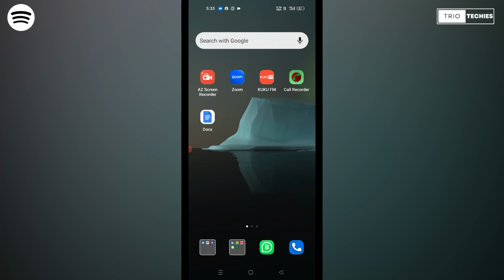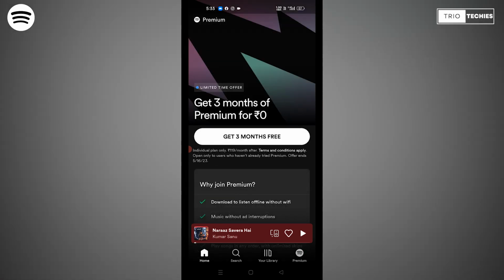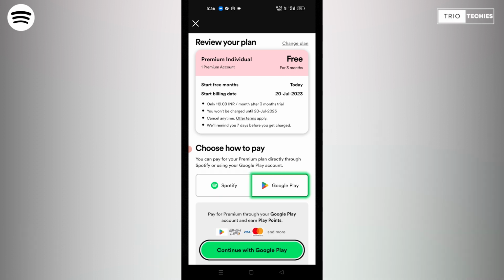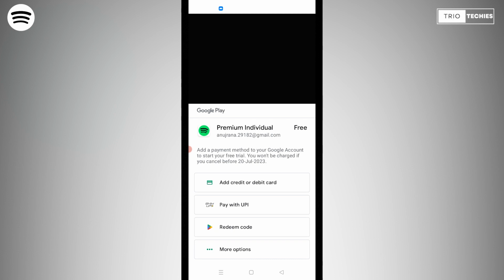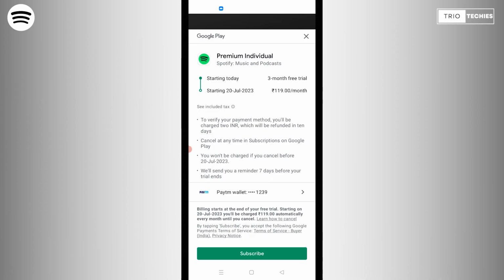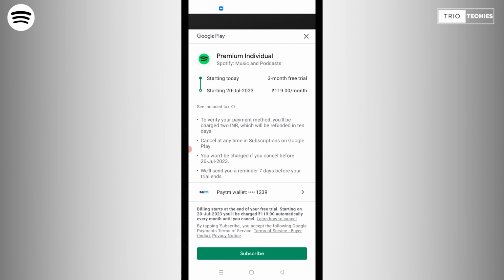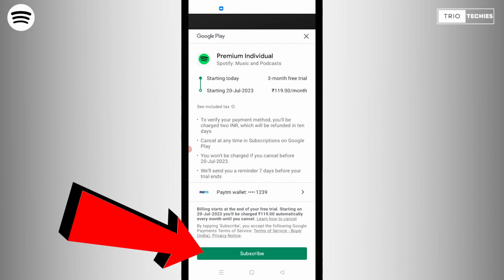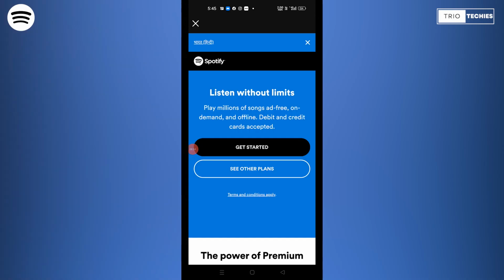How to get Spotify premium for free | spotify premium free - - TRIO how to tech tips